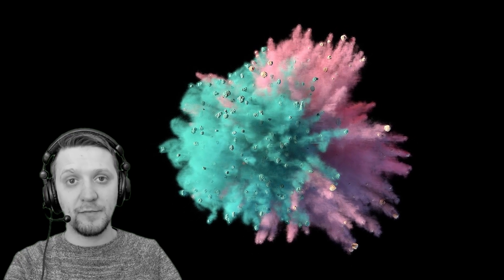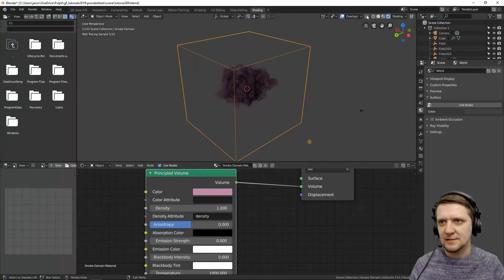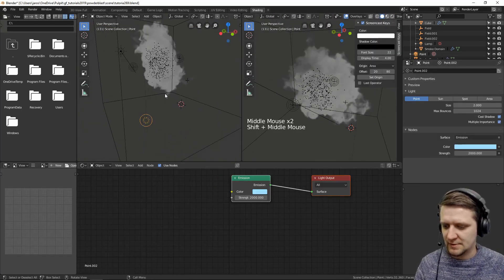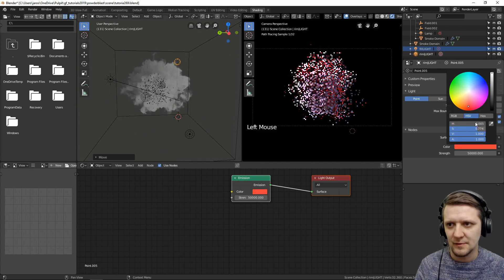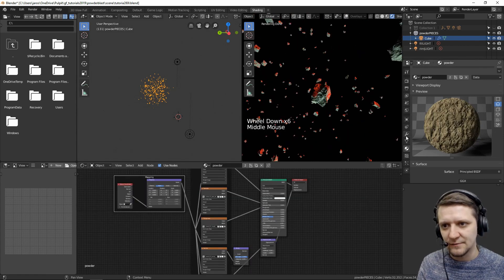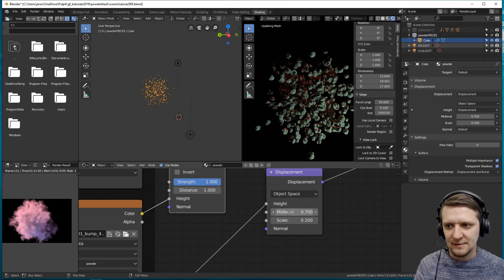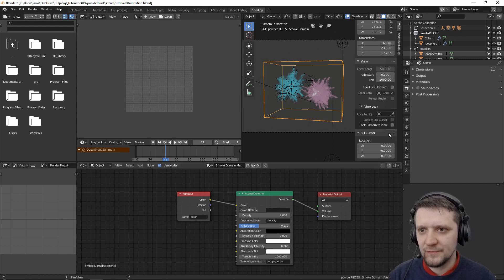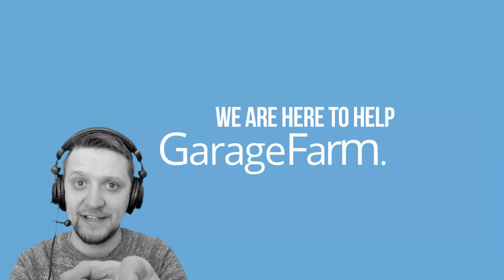How to make a powder blast simulation in blender PART 2 shading and lighting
In the second part of our powder blast tutorial DJ shows you how to set up a shader for the smoke sim using 2.80 beta's new principled volume shader. Also having fun with shading crumbs of powder with principled bsdf shader and using micro polygon displacement to give them some nice detail.

Finally showing how you can set up 2 different colors for different smoke emitters in the same domain, using the color attribute.

GREAT DEAL! 💸